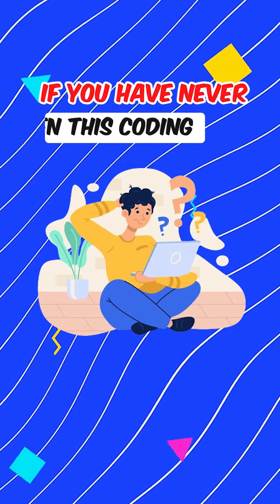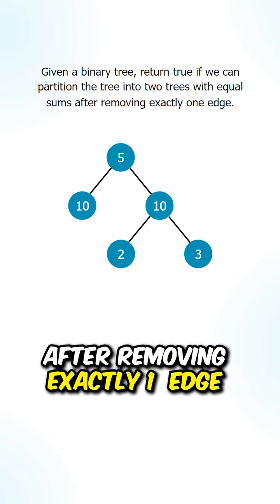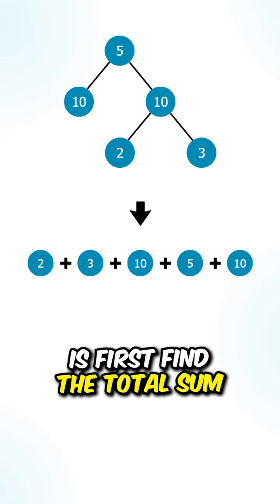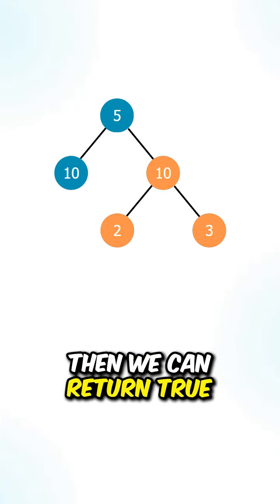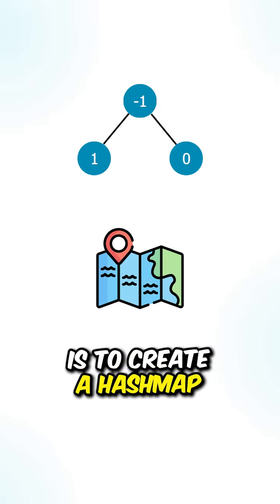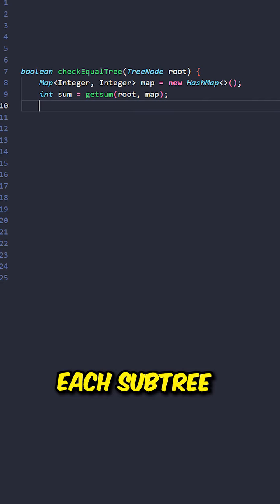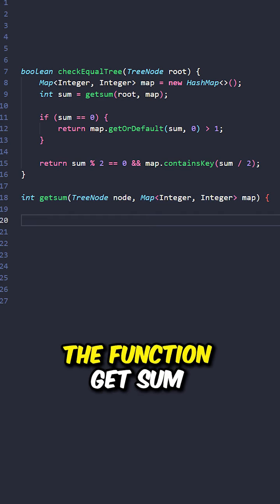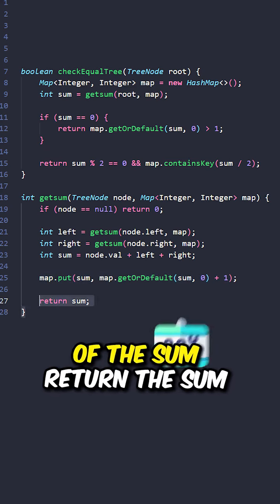Very Difficult to Solve During the Technical Interview Without Seeing it Before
LeetCode 663. Equal Tree Partition

Given the root of a binary tree, return true if you can partition the tree into two trees with equal sums of values after removing exactly one edge on the original tree.